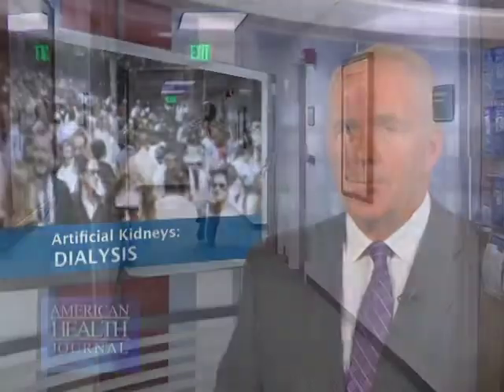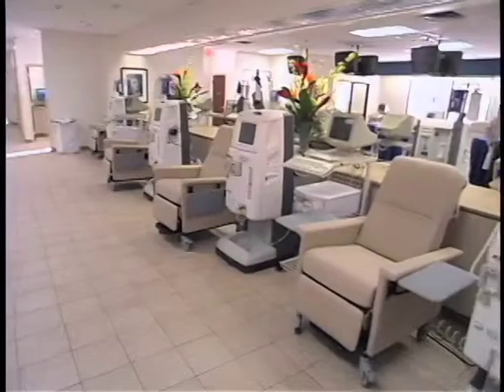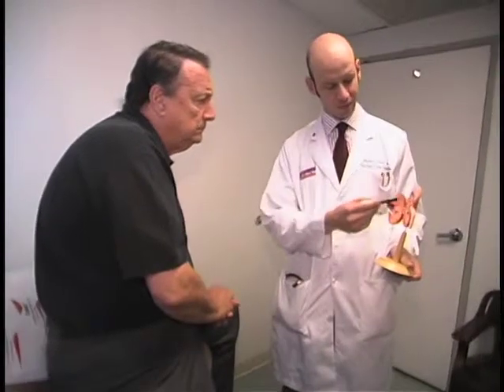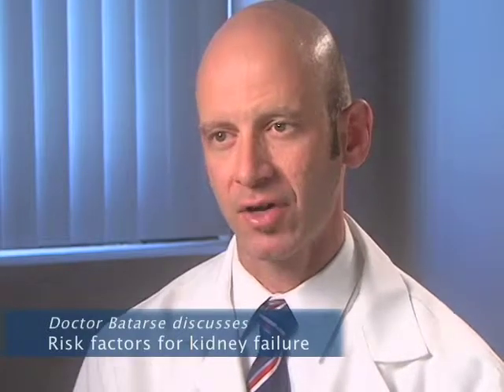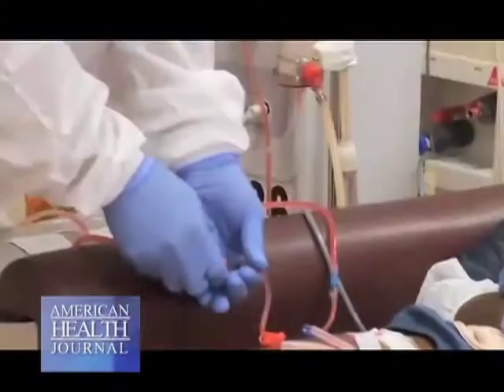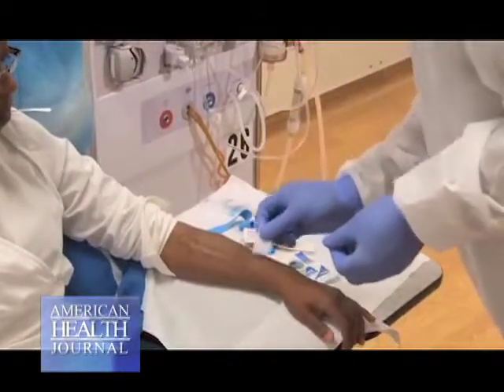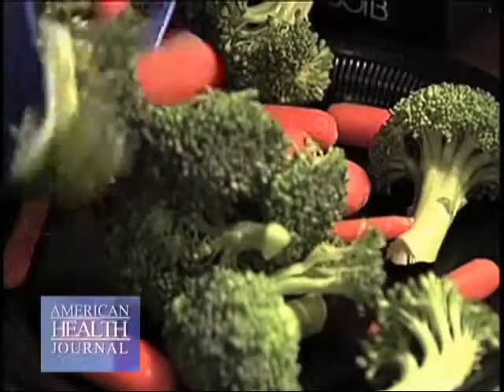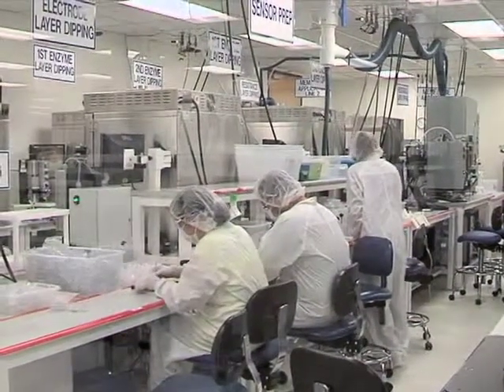Understanding Dialysis & Causes of Renal Failure - Rodolfo Batarse, MD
Dialysis is a procedure that is a substitute for many of the normal duties of the kidneys. In the United States there are over 200,000 people who use dialysis on an ongoing basis. To better understand the kidneys function and how dialysis works, we sat down with Dr. Rodolfo Batarse of Desert Regional Medical Center in Palm Springs.